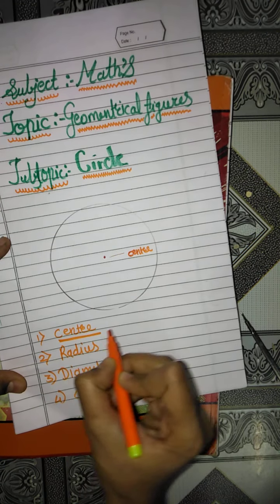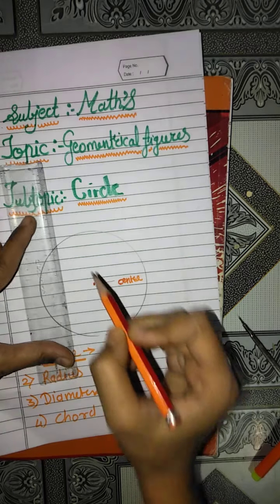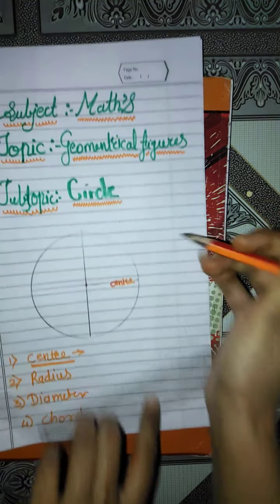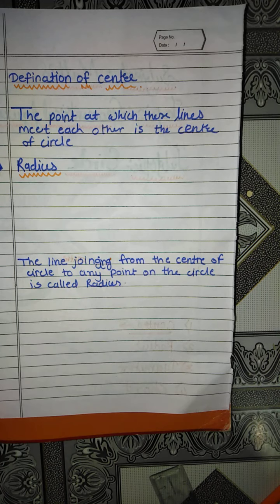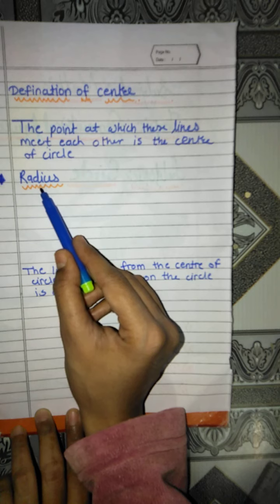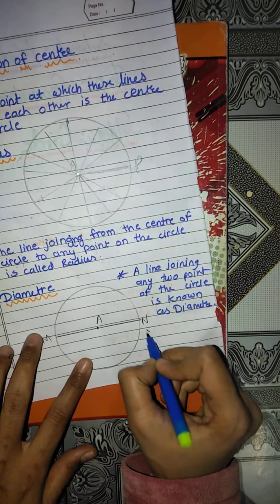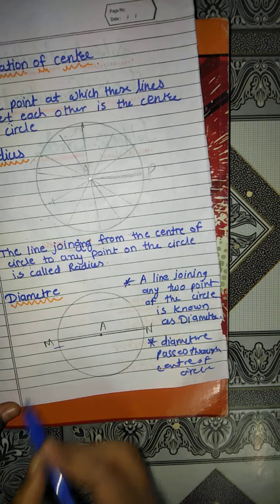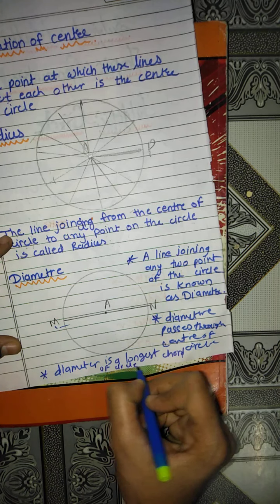std 4th mathematics semi English medium chapter circle part 2